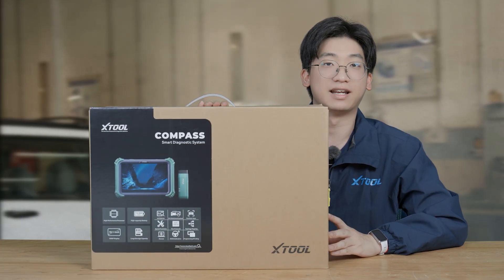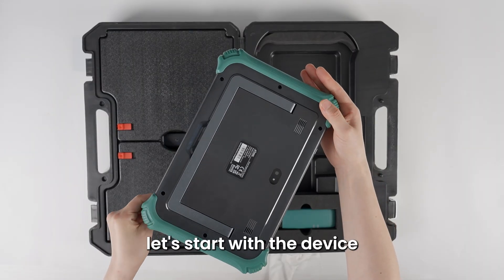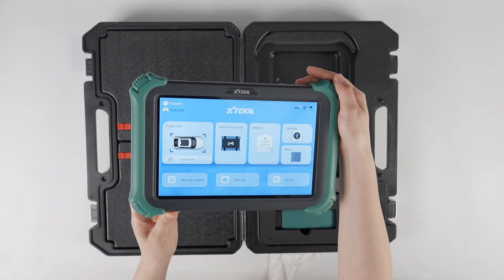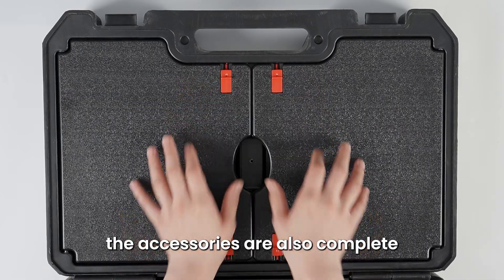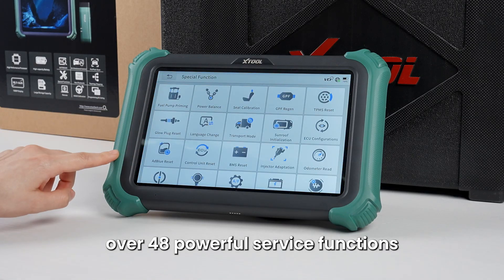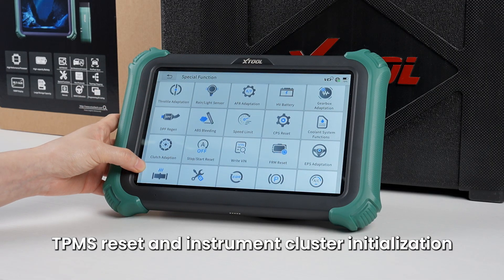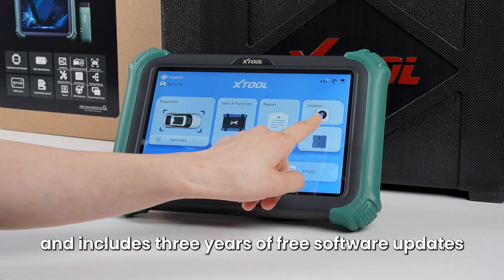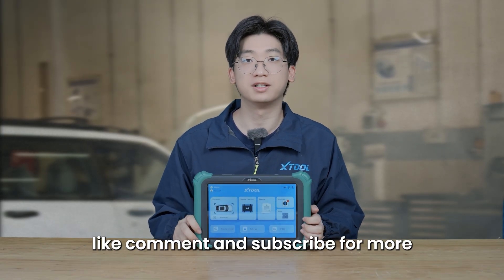COMPASS / COMPASS MASTER Unboxing & First Look – What's Inside the Box?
COMPASS is your ultimate diagnostic companion, designed for efficiency and precision. Featuring acrystal-clear 10.1" display and powerful performance, it ensures seamless operation for professionals. WithJ2534 support (optional) , it enables OEM software connectivity for advanced diagnostics and programmingCovering a wide range of vehicles, it offers topology mapping, ADAS calibration, and online coding. Plus, withwireless charging and long battery life, you can work without limits. COMPASS - smart, powerful, and built forthe future of automotive diagnostics!